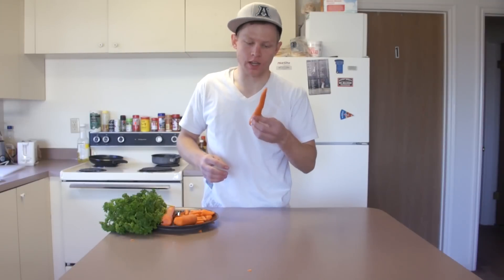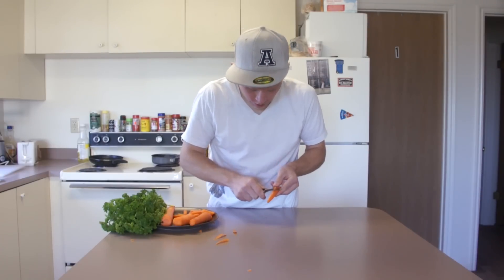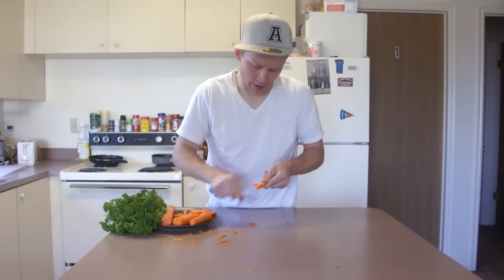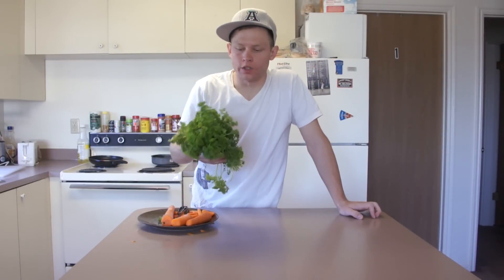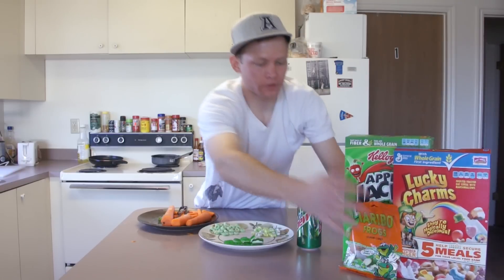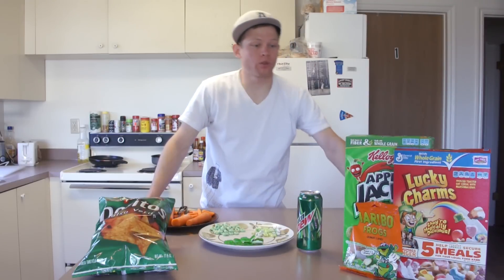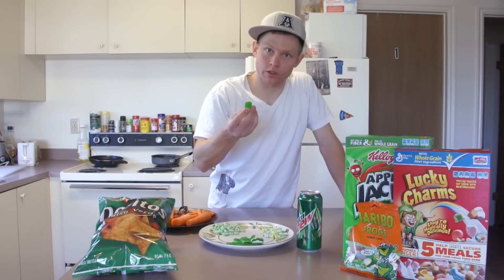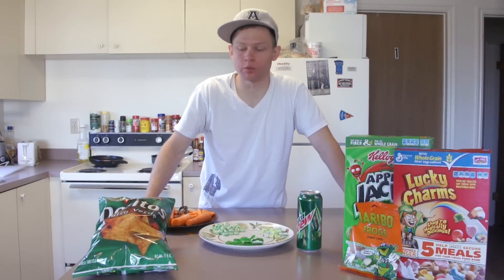0 to Marathon: Healthy Eating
When you're training for a marathon it's important that you are eating right. I took a few minutes to share some of the great secrets to happily and healthily dieting as a runner.